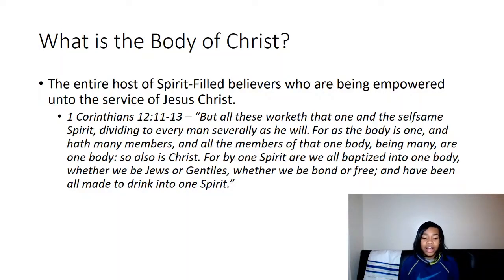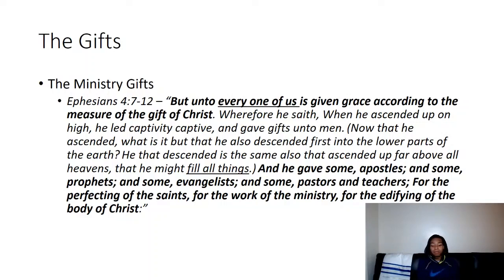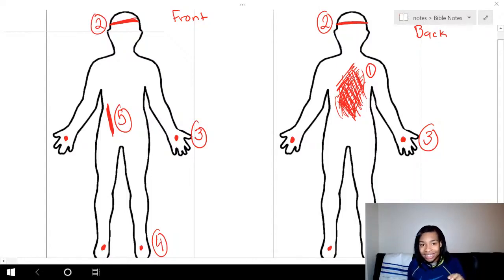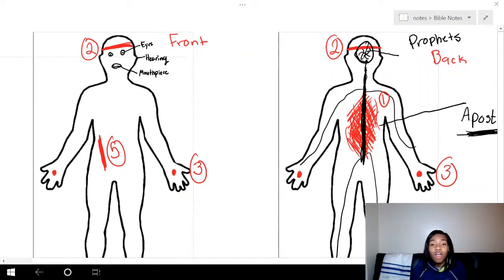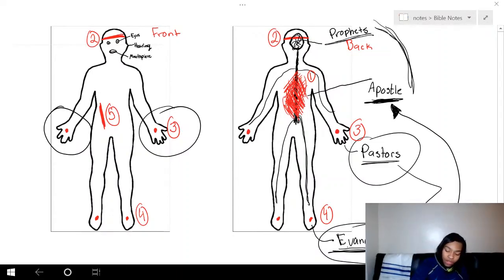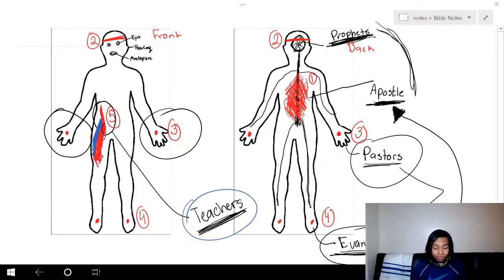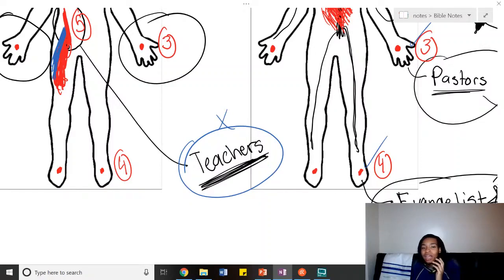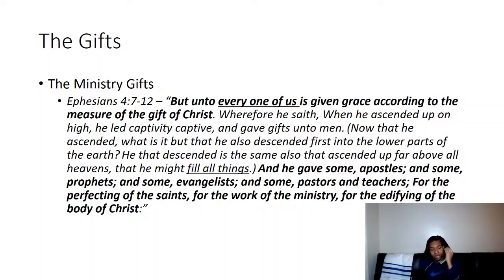Revelation Nights | Biology of the Body of Christ | November Series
Revelation Nights is a series of weekly live revelatory discussions that are designed to stretch men and women prophetically, deepen biblical understanding, and illuminate the realm of the Spirit.

Join Prophet Shambrae K. Robb LIVE every Wednesday night in November for in depth discussion that will sharpen your spiritual understanding.